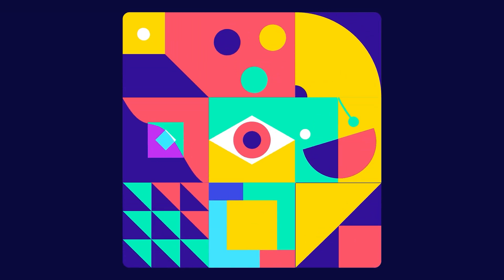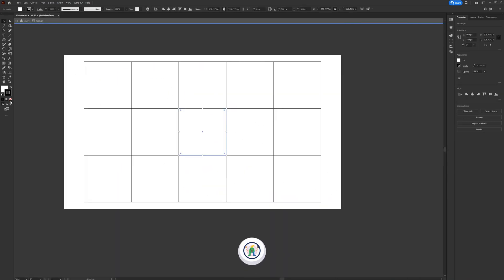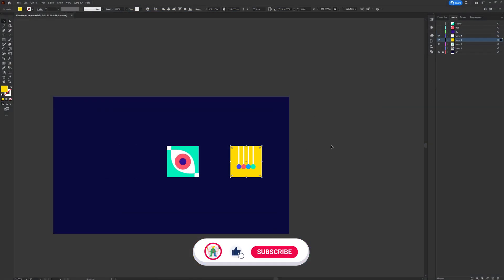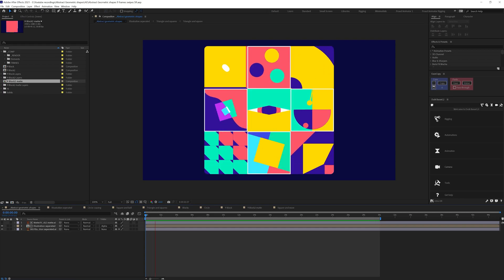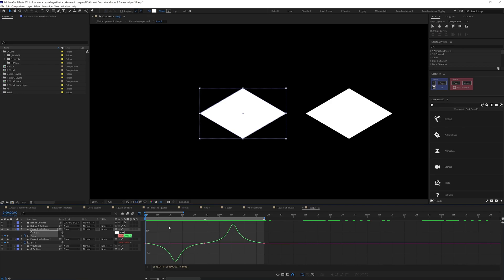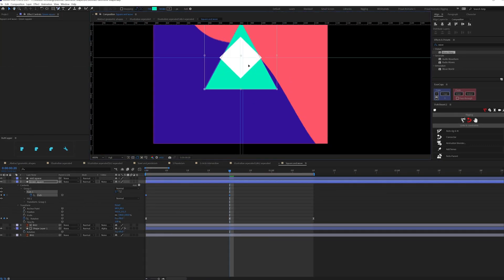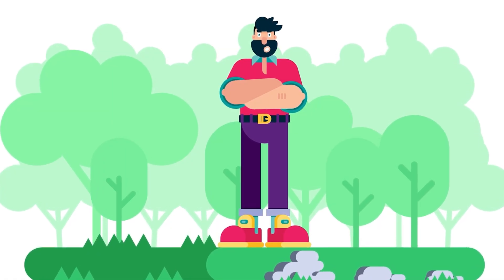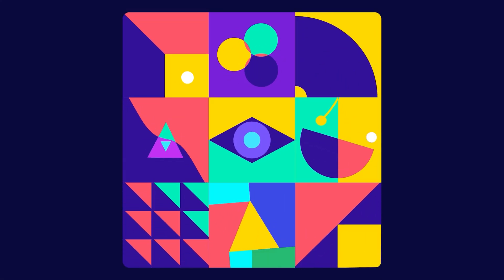Geometric Shape Animation in After Effects || Project Breakdown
Hey Guys!
In this Video I am going to show you guys how I animated this geometric shape animation in After Effects.